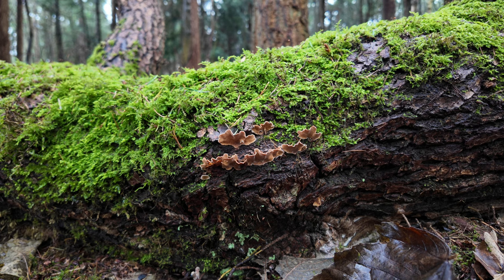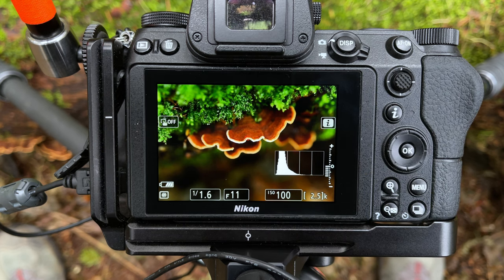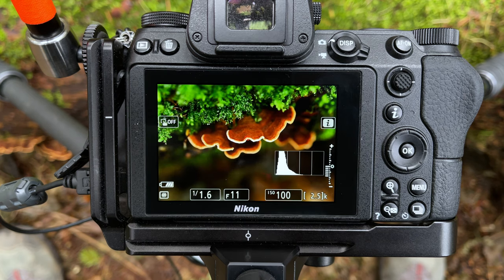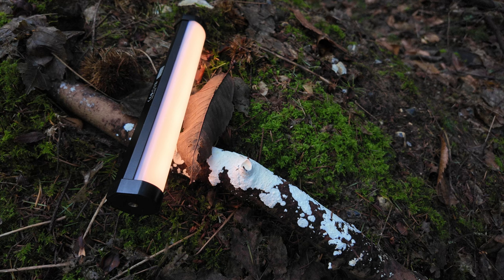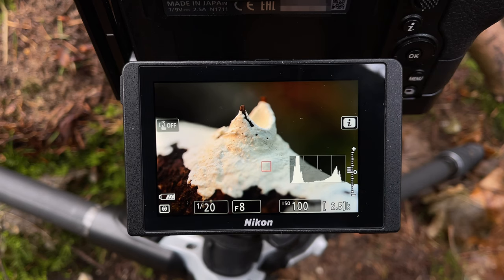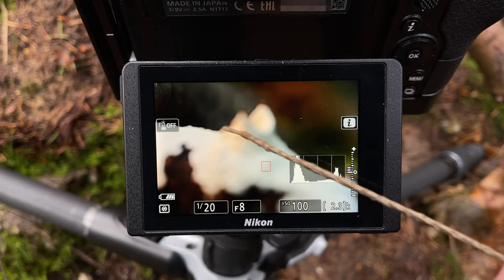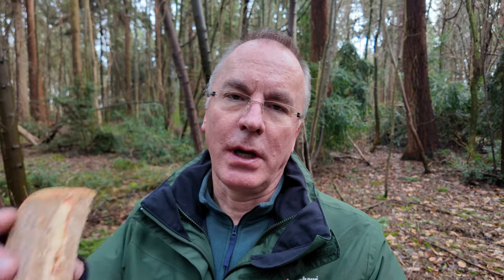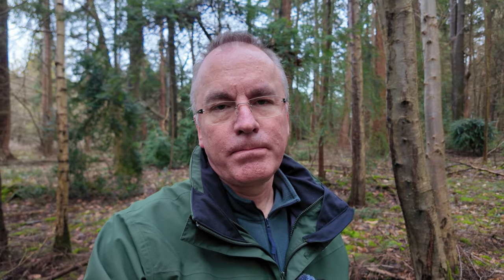Forest Fungi Photography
Forest Fungi Photography — see what I did there? Anyway... on this day I go back to Norfolk to what is fast becoming one of my favourite spots, to photography some more fungi in the forest. I must confess the proximity to a very splendid cake and coffee emporium has more than a little bearing on my liking for this location, but the cakes are very splendid indeed.

My macro photo gear:

Nikon Z6
Nikon 105mm macro lens
SmallRig Z6 L bracket
Benro tripod
Gitzo mini tripod
Hoya polarising filter

My video gear:

DJI Osmo Pocket 3
DJI Osmo Action 4
Nikon Z30
SmallRig Z30 baseplate
iPhone 12 Pro Max
Insta360 X3
Aputure MC light
SmallRig LED light
Nanlite PavoTube II 6C
SmallRig magic arm
JOBY GorillaPod
Manfrotto tripod

My preferred memory cards:

Sony Tough CFexpress
SanDisk SD card
SanDisk micro SD

The Amazon links above are affiliate links, so purchases made through these links don't cost you any extra, but they do help support the channel in a very small way so that I can carry on making these videos for you 🤓👍